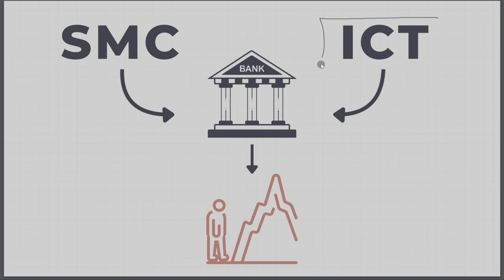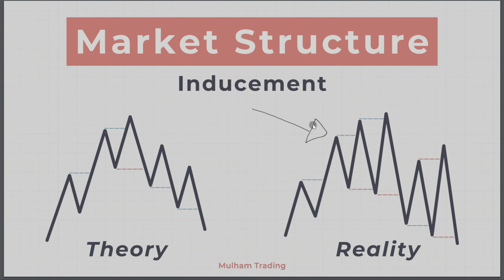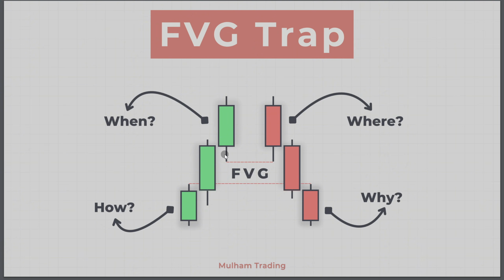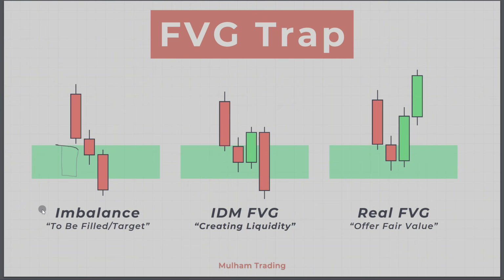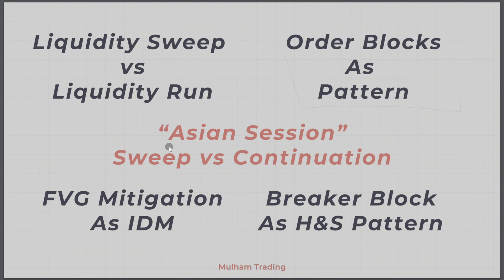Why Trading ICT & SMC Keeps You Losing (The Truth)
In this video, I will show you Why Trading ICT & SMC Keeps You Losing, and expose the truth of it, as well as how to avoid the smart money traps.. Most ICT traders think they trade like banks, however, it is totally the opposite, and they are still trading patterns like retails. Today, I will show you how to trade the smart money concept correctly!

► Here is what I will cover in this video:
00:00 - Why ICT & SMC Keep You Losing
01:55 - Banks Don't Trade Patterns!
02:45 - What Do You See?
05:13 - ICT & SMC Stratigies As Patterns!
08:05 - Market Structure Trap (Inducement)
10:44 - FVG Trap
14:42 - How to Trade Patterns to Make Money!
17:06 - Think About This!!